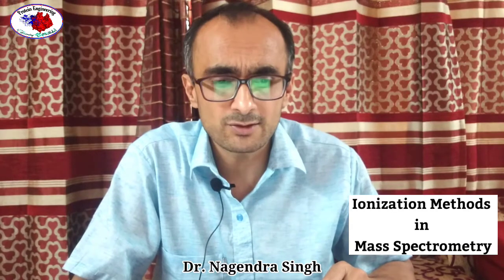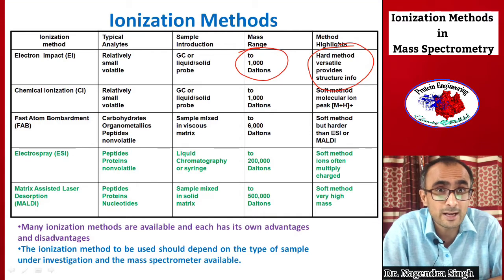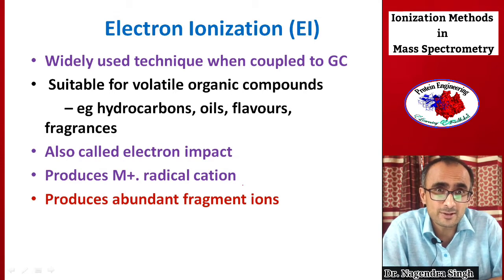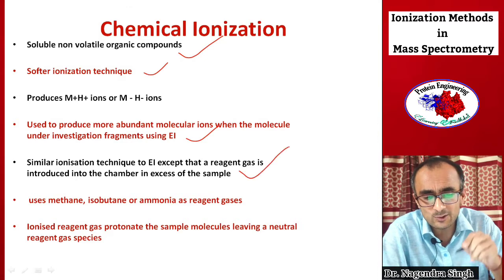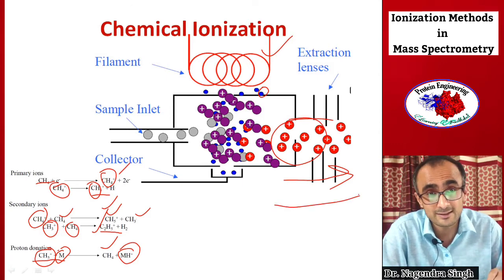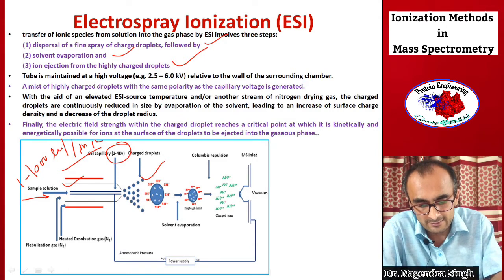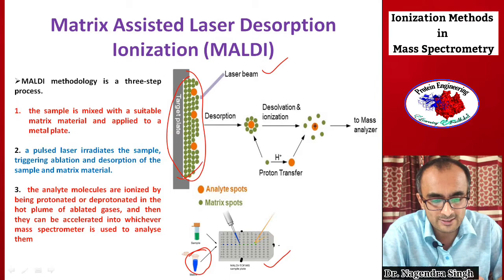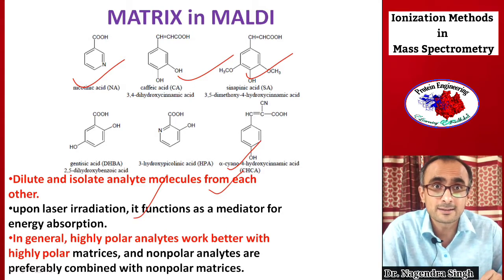Ionization Methods in Mass Spectrometry | MALDI | ESI | EI | CI | FAB| Dr. Nagendra Singh | PENS#70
Ionization Methods in MS | Mass Spectroscopy | Dr. Nagendra Singh | PENS#70

In mass spectrometry, ionization refers to the production of gas phase ions suitable for resolution in the mass analyzer or mass filter. Ionization occurs in the ion source. There are several ion sources available; each has advantages and disadvantages for particular applications. For example, electron ionization (EI) gives a high degree of fragmentation, yielding highly detailed mass spectra which when skillfully analyzed can provide important information for structural elucidation/characterization and facilitate identification of unknown compounds by comparison to mass spectral libraries obtained under identical operating conditions. However, EI is not suitable for coupling to HPLC, i.e. LC-MS, since at atmospheric pressure, the filaments used to generate electrons burn out rapidly. Thus EI is coupled predominantly with GC, i.e. GC-MS, where the entire system is under high vacuum.

Hard ionization techniques are processes which impart high quantities of residual energy in the subject molecule invoking large degrees of fragmentation (i.e. the systematic rupturing of bonds acts to remove the excess energy, restoring stability to the resulting ion). Resultant ions tend to have m/z lower than the molecular mass (other than in the case of proton transfer and not including isotope peaks). The most common example of hard ionization is electron ionization (EI).

Soft ionization refers to the processes which impart little residual energy onto the subject molecule and as such result in little fragmentation. Examples include fast atom bombardment (FAB), chemical ionization (CI), atmospheric-pressure chemical ionization (APCI), electrospray ionization (ESI), desorption electrospray ionization (DESI), and matrix-assisted laser desorption/ionization (MALDI).

Dr. Nagendra Singh currently works at the School of Biotechnology, Gautam Buddha University, Greater Noida, INDIA He does research in Molecular Biology, Structural Biology and Biotechnology. His current research interest include 'Structural and functional characterization of proteins involved in RNA metabolism from human and microbial origin. Dr Singh has published over 70 research articles in international Journals of good repute. He has over 20 awards and honors on his name. Some of the awards include "National Academy of Sciences of India (NASI, Allahabad) young scientist award", UGC-NET, CSIR-JRF, GATE, Best Research Awards etc. Dr. Singh has participated and presented research work at over 50 National and International conferences world wide.
4.Ionization Methods in  Mass Spectrometry | MALDI | ESI | EI | CI | FAB| Dr. Nagendra Singh | PENS#70